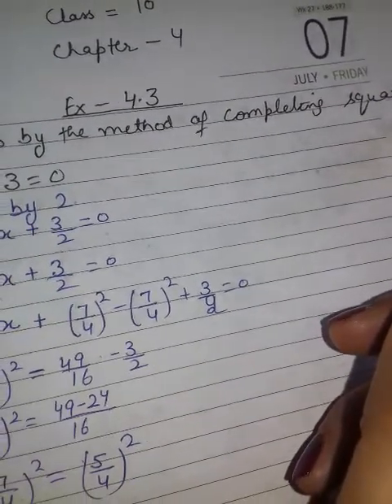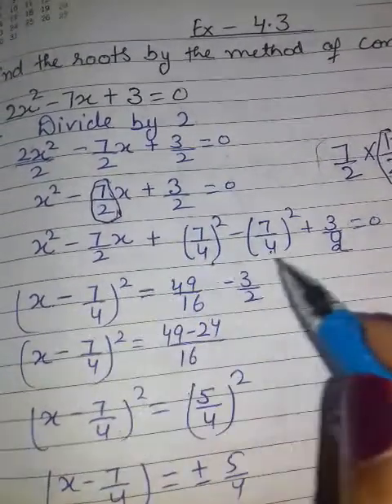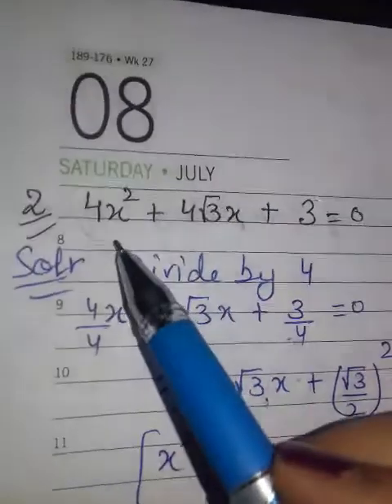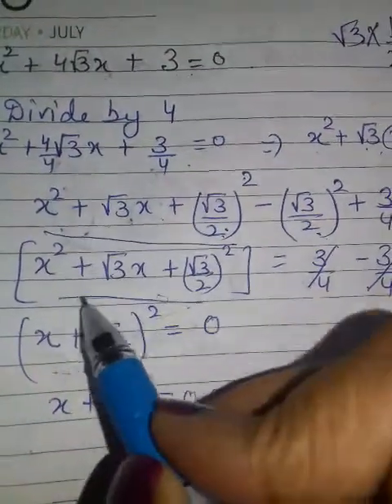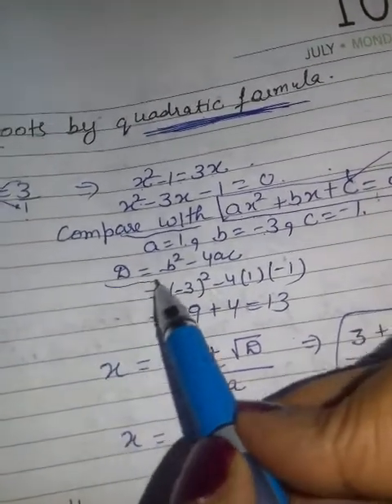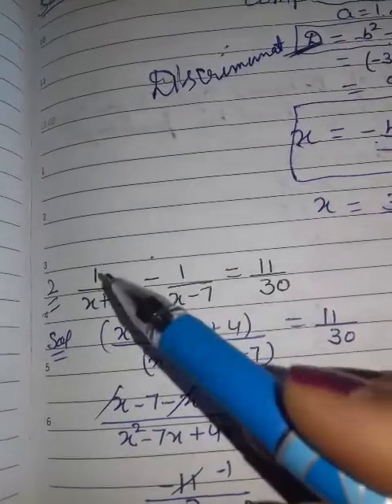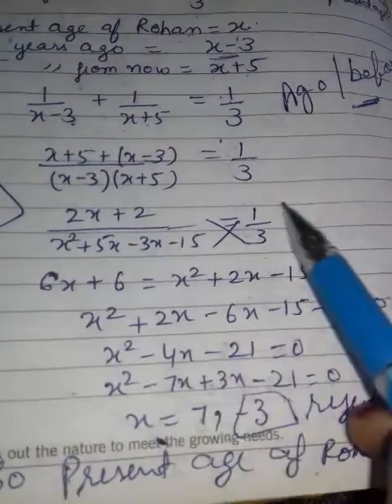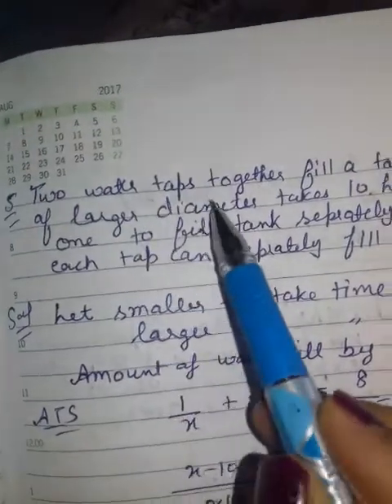(BASIC) of COMPLETING SQUARE & QUADRATIC FARMULAE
WORD PROBLEMS SOLVED //Class =10th //ch =4/ ex =4.3